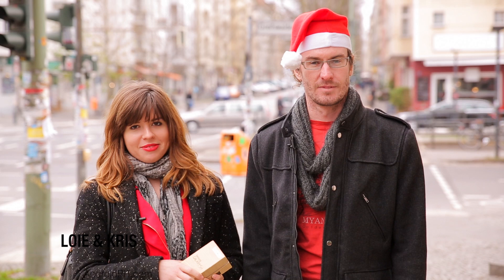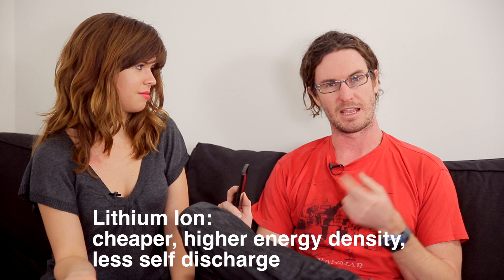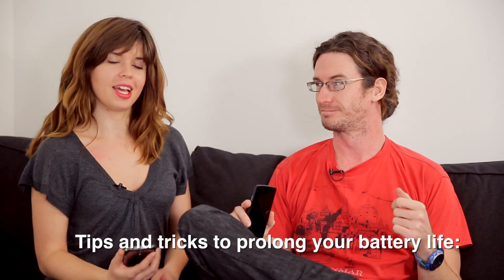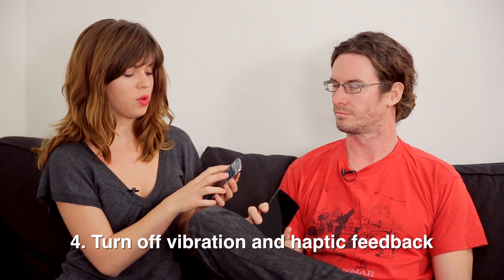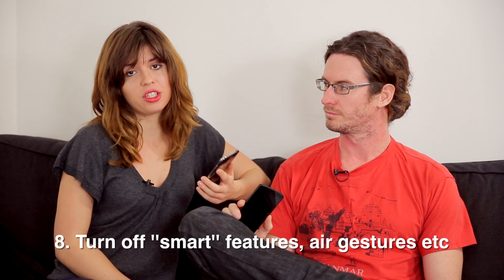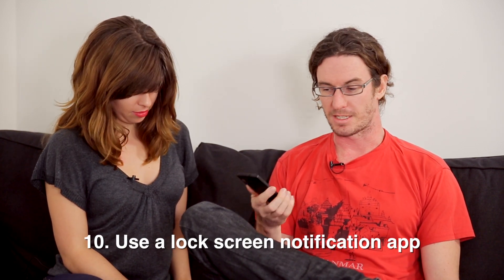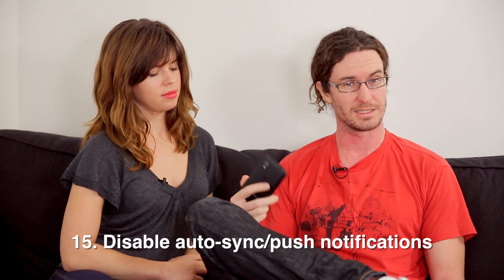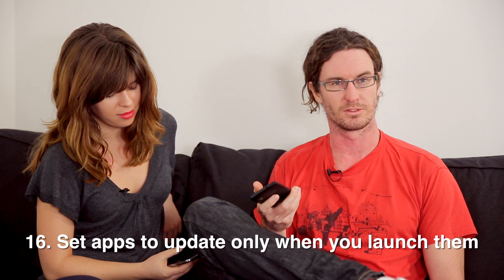How to save battery life on your smartphone [HOW TO]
Check out our tricks to extend your smartphone's battery life (tips start at the 2-minute mark).